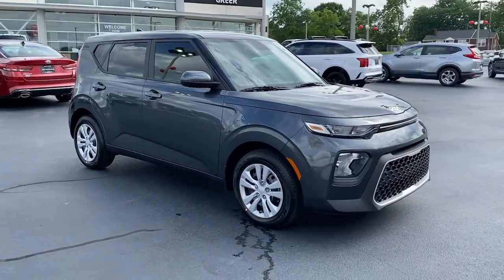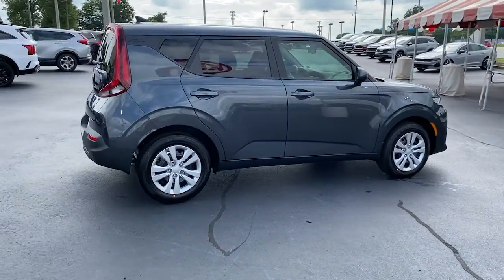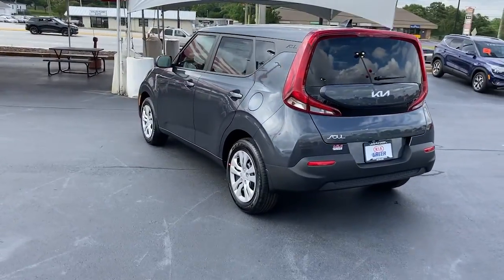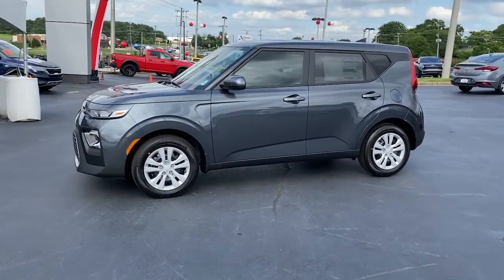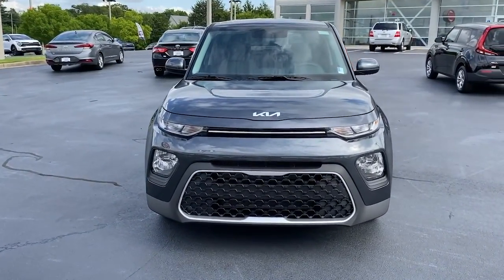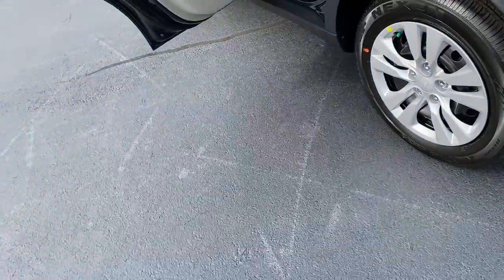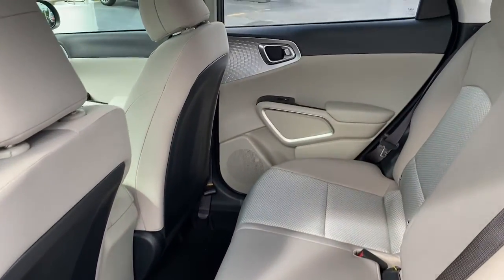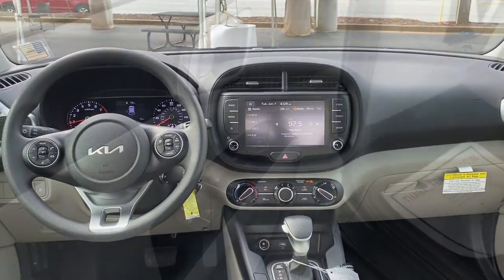2022 Kia Soul Greer, Spartanburg, Greenville, Gaffney, Easley, SC 102959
Gravity Gray New 2022 Kia Soul available in Greer, South Carolina at Kia of Greer. Servicing the Spartanburg, Greenville, Gaffney, Easley, SC area.

14345 E. Wade Hampton Blvd